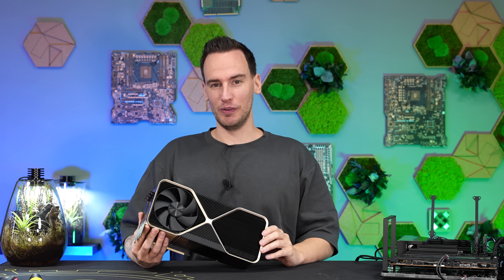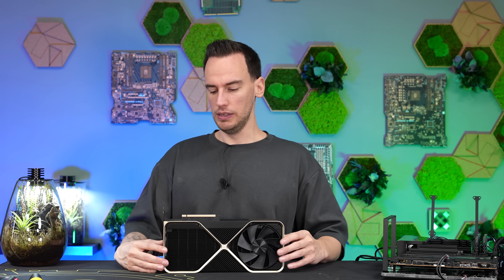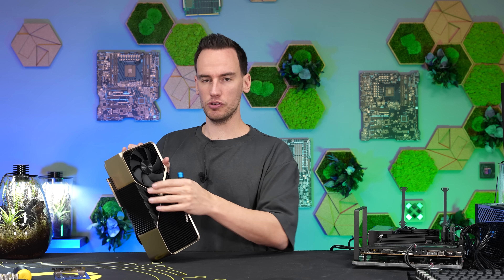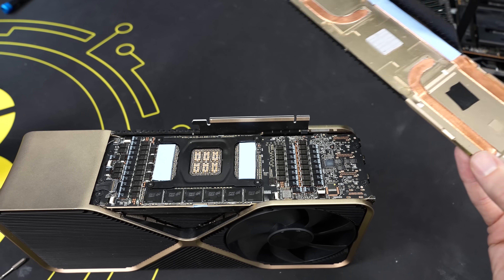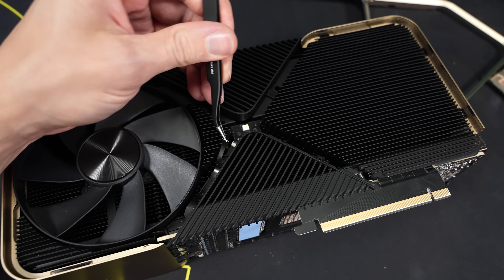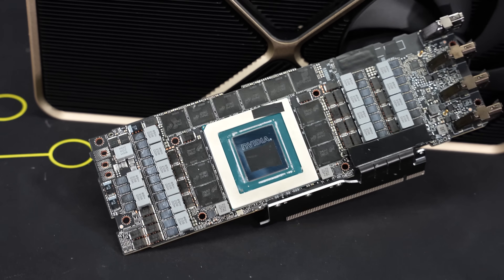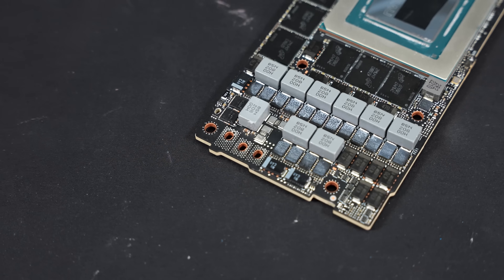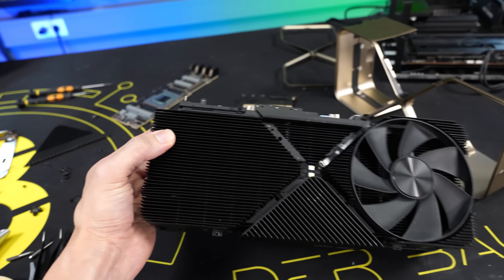I Opened NVIDIA’s Secret TITAN ADA Prototype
Music / Credits:

Outro:
1998 Beats - Strange Things

Paid content in this video:
-  Endorfy Spot

Timestamps
0:00 Intro
1:04 Endorfy (Advertising)
1:31 About the Disassembling
1:59 Cooler design
2:29 Disassembling the cooler I
3:57 Heat pipes in the first cover
5:17 90-degree design
6:14 Disassembling the cooler II
7:59 Front of PCB
9:05 Power connection & PCIe
10:42 Disassembling the cooler III
11:12 Power supply & heat pipes
11:34 Summary/Conclusion
12:28 Outro